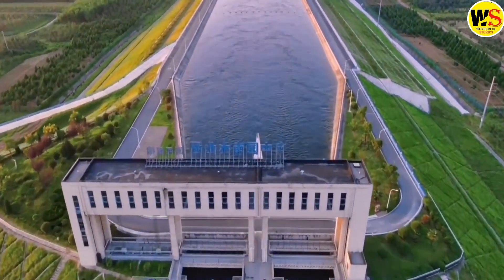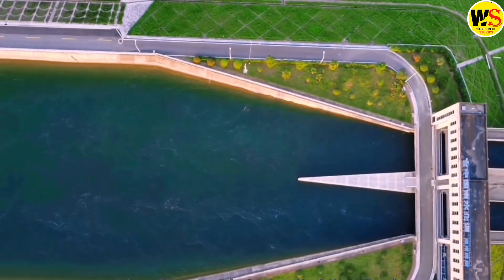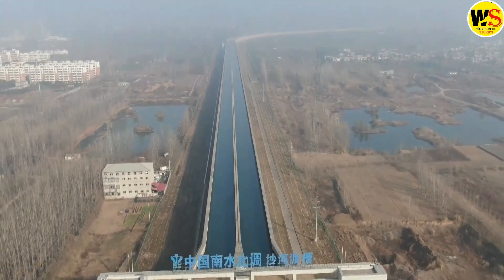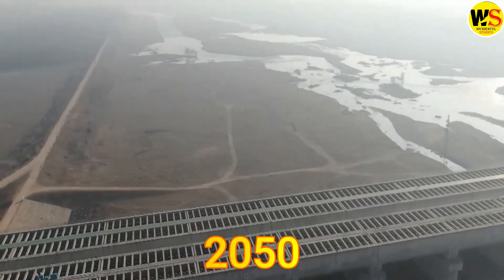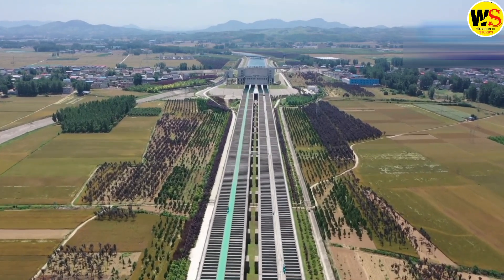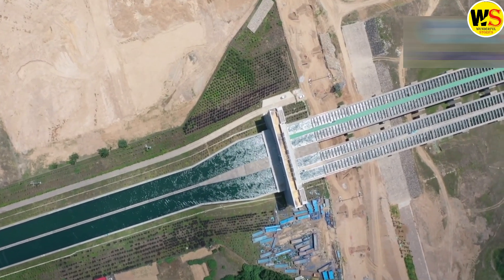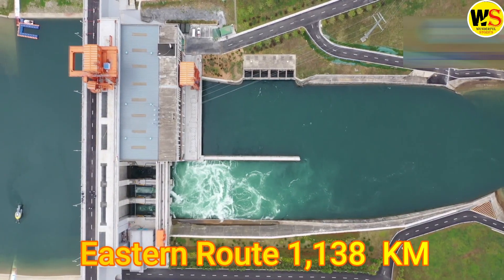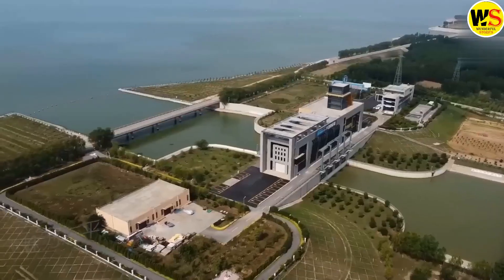China's $62BN South to North Water Transfer Project | Wonderful Stories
China is building the World's Biggest Water Diversion Megaproject to change the natural flow of its rivers. The project involves creating artificial canals, aqueducts, and tunnels to transport freshwater to the industrial areas in the north. In this video, we will explore the controversial South-to-North Water Diversion Project, including its cost, purpose, environmental impact, and its potential benefits or drawbacks for the Chinese population!

Footage Credits:
New China TV
Xuxiaopang
China's Mega Projects